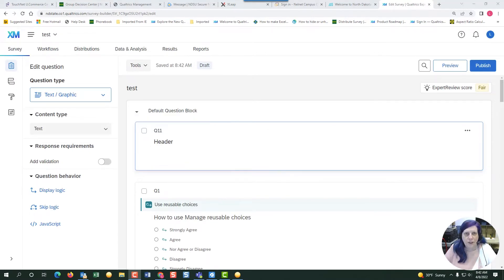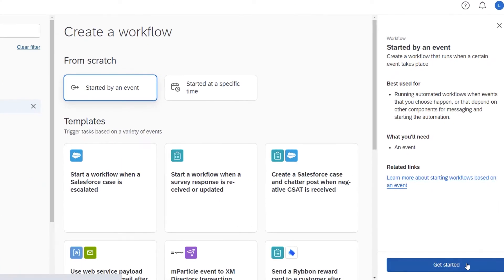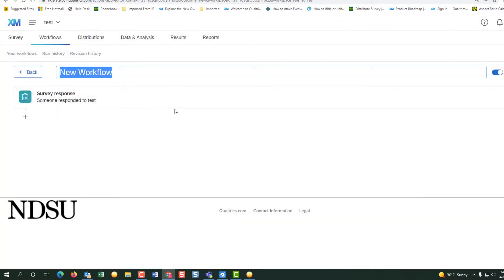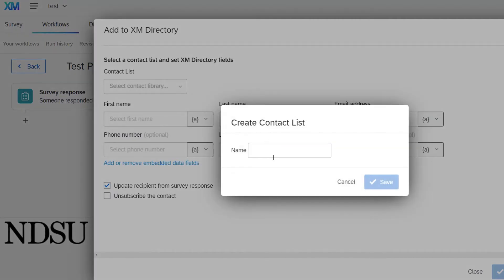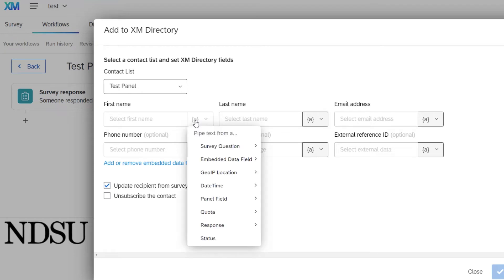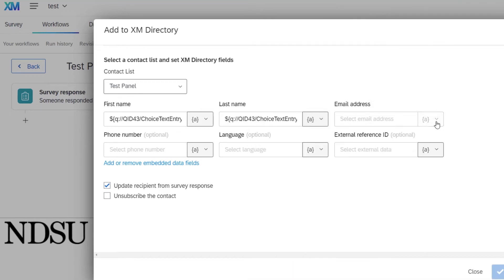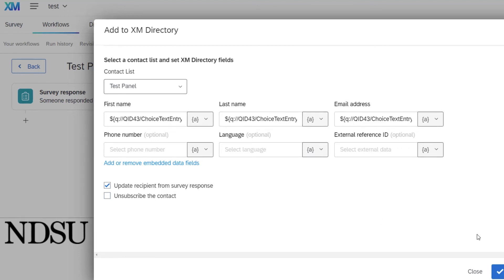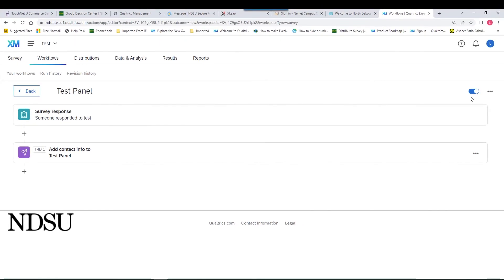How To Create A Panel From Your Survey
Learn how to create a panel of survey respondents from your survey.